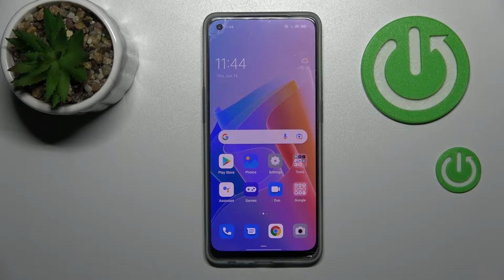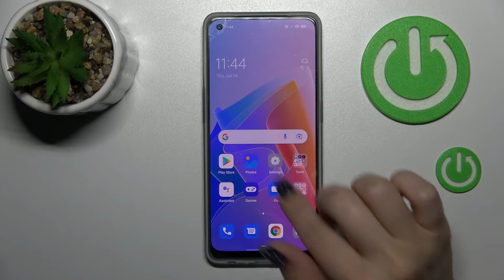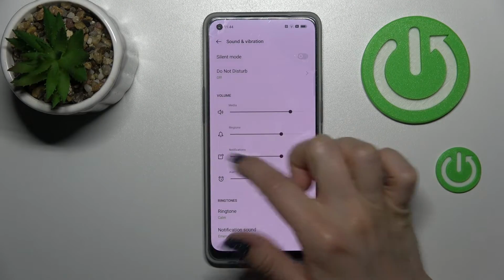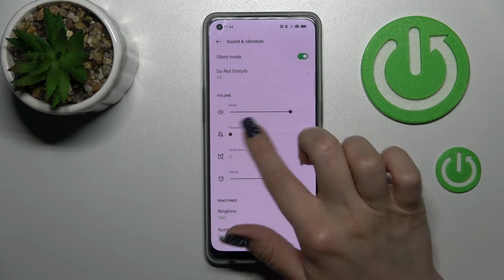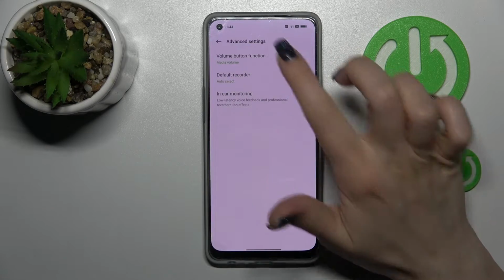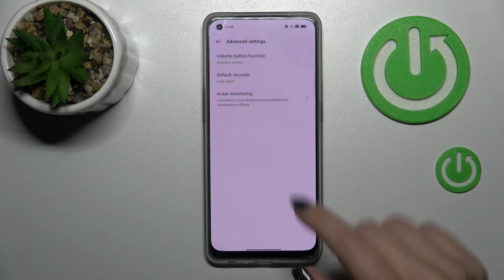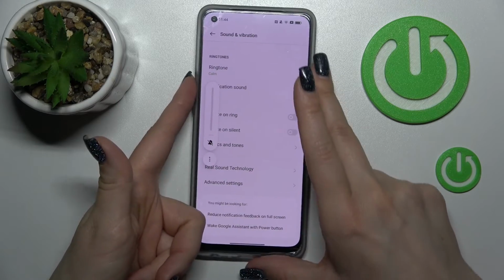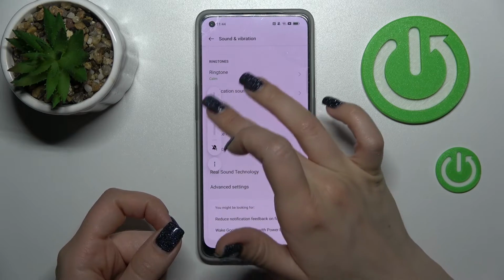How to Mute Ringtone on OPPO Reno8 Lite - Silent Ringtone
Check more info about OPPO Reno8 Lite:
Hello! Are you wondering how you can mute the ringtone on OPPO Reno8 Lite? We are coming to help you! Watch the video and learn how to disable the ringtone through settings and also by using the volume buttons. Good Luck! If you want to know more about yourOPPO Reno8 Lite, visit our YouTube channel.

How to mute the ringtone on OPPO Reno8 Lite?
How to turn off the ringtone in OPPO Reno8 Lite?
How to open sound settings in OPPO Reno8 Lite?